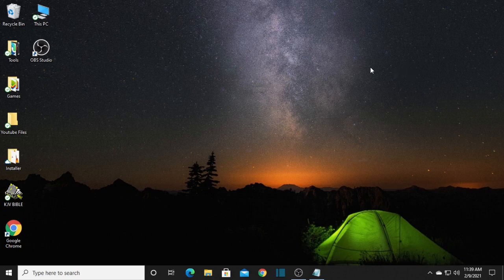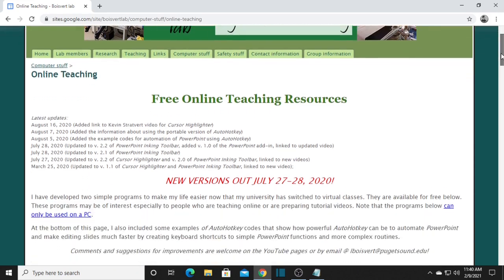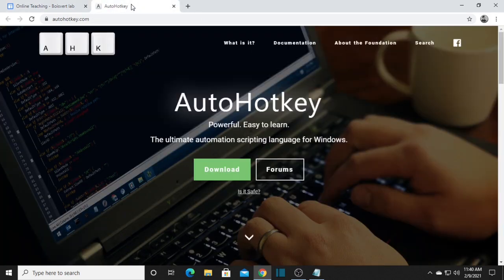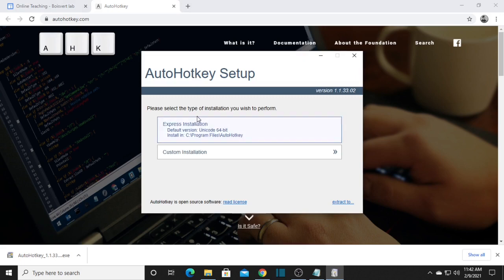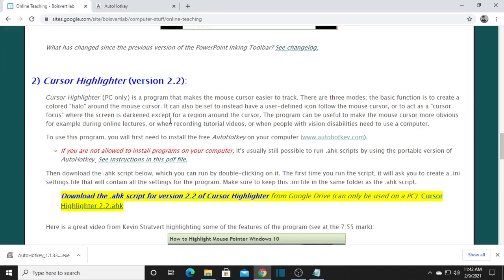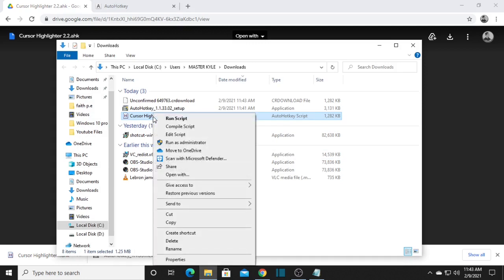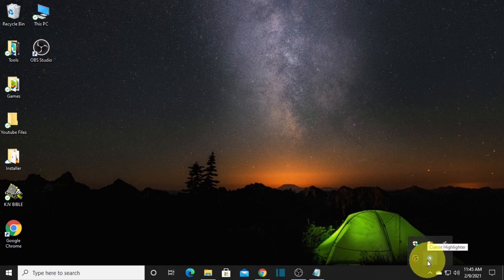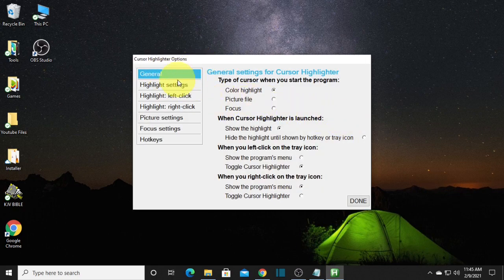How to Highlight Mouse Pointer Windows 10, 8, 7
How to Highlight Mouse Pointer Windows 10, 7, 8
In this tutorial video, learn how to highlight your mouse cursor to make it easier for your audience to follow your mouse movements and clicks.

Quick links:
- Open source scripting tool needed for mouse pointer halo: